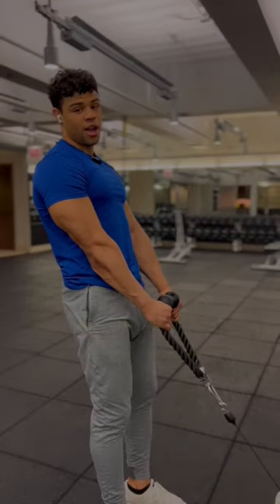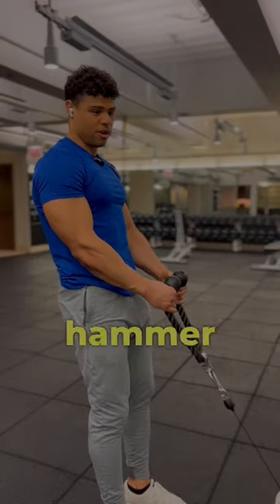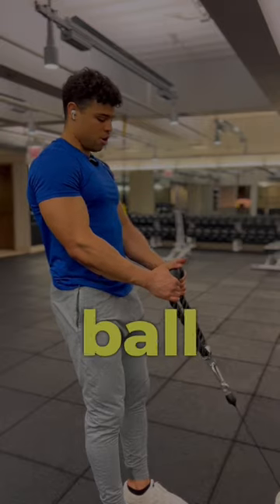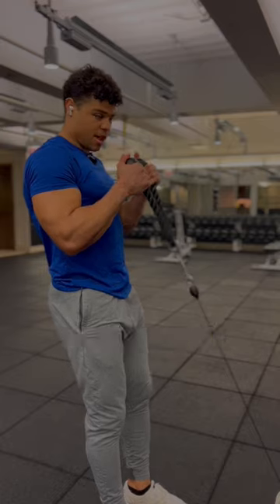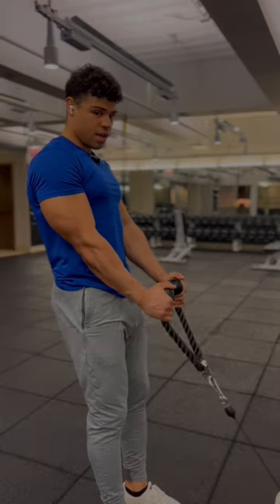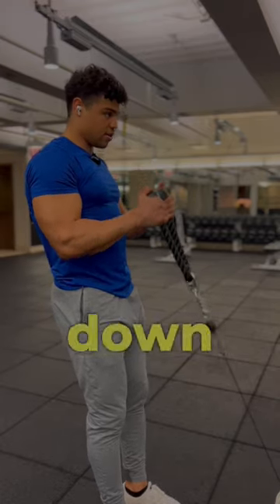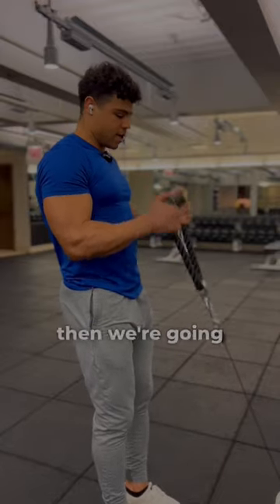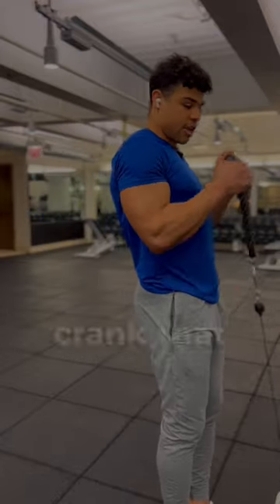KEY FOR MASSIVE BICEPS